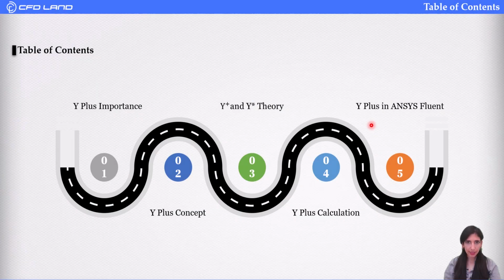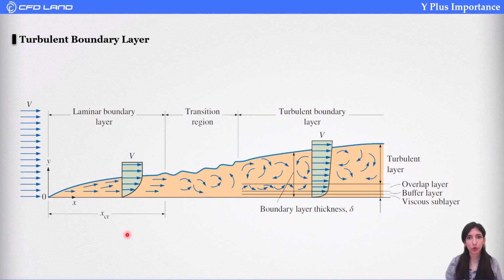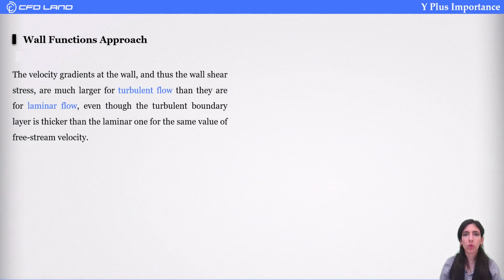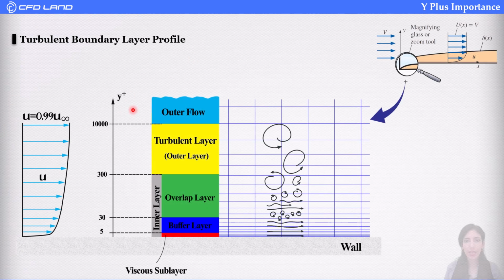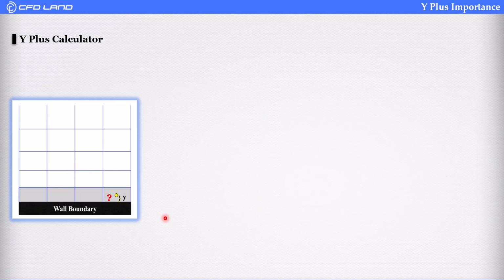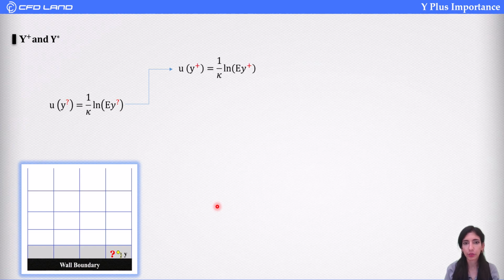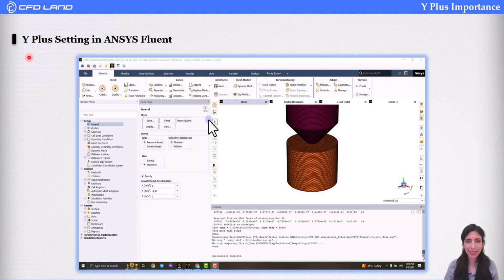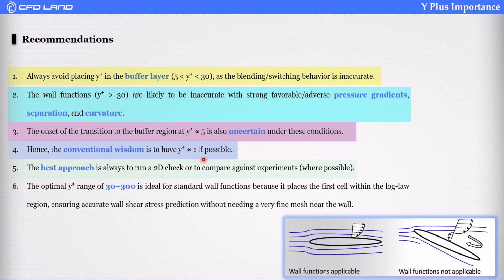Everything About Y Plus (Y⁺) – From Concept to Fluent Setup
🔥 Want to finally MASTER Y Plus (Y⁺) in CFD?

In this tutorial, learn everything about Y Plus — from basics to calculation & wall treatment setup. Perfect for engineers, researchers, and CFD beginners who want better simulation accuracy! 🚀💡

📚 WHAT YOU’LL LEARN:
✅ Why Y⁺ matters in Turbulence Modeling
✅ Physical meaning of Y⁺ 📘 & difference with Y* 🔍
✅ Step‑by‑step Y⁺ calculation 🧮
✅ Best Y⁺ ranges for k–ε, k–ω SST & more 🎯
✅ Fluent wall treatment setup 🖥️

🕒 VIDEO TIMELINE – Everything About Y⁺
00:00 – 🎬 Intro – Importance, concept, Y⁺ vs. Y*, calculations, Fluent
00:25 – 🌊 Boundary Layer – Outer (inviscid) vs inner (viscous)
01:15 – 🔄 Flow Regimes – Laminar | Turbulent | Transitional
02:10 – 📈 Zones – Viscous sublayer, buffer, overlap, outer layer
03:05 – 🛠 Wall Functions – Fine mesh vs wall function
04:00 – 📏 Y⁺ Basics – First cell height, ranges
05:15 – 🎯 Threshold 11.225 – Log vs linear eq., Y* shortcut
06:10 – 🆚 Y⁺ vs. Y* – Shear stress vs TKE
07:05 – 🔁 Recap – Wall function pros
07:35 – ⚙ Y⁺ in Fluent – Standard / Non‑Eq. / Enhanced
08:30 – 📌 Final Tips – Fail cases, ideal ranges, Y⁺=1

📂 Y Plus Calculator:
CFDLand.com/calculators/y-plus

📺 More CFD Tutorials:
YouTube.com/playlist?list=PLE0F2D52JnJaDSkB95q_YmU4seKLW_4CA